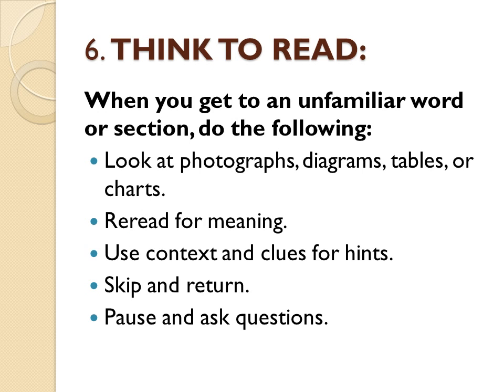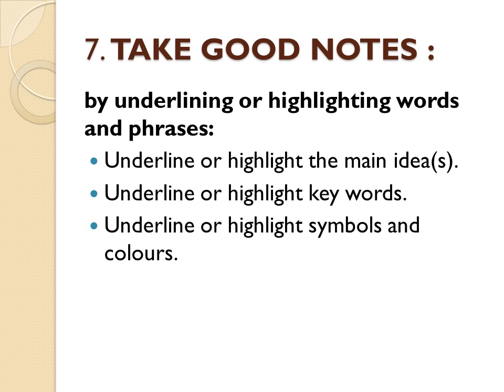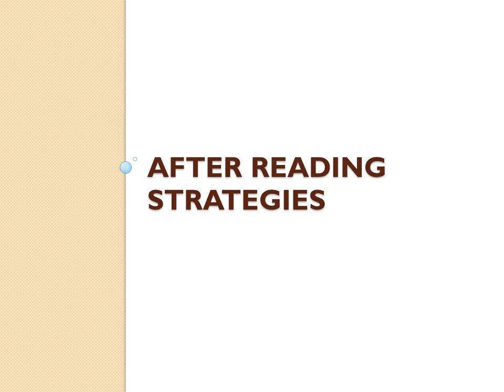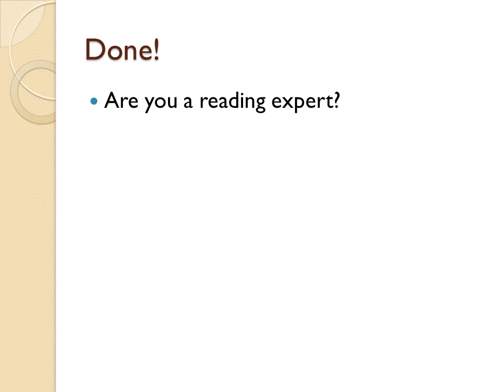M1L2 Reading Strategies